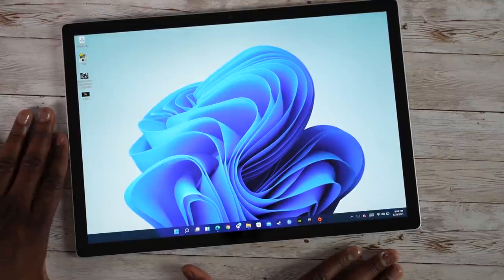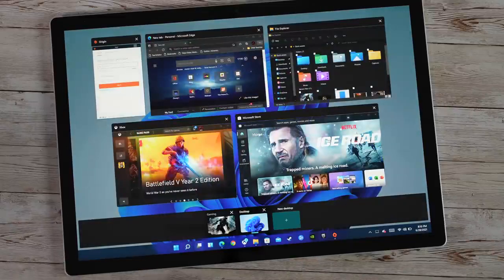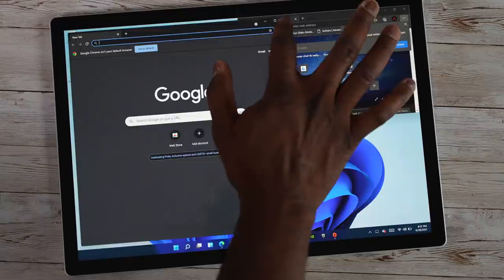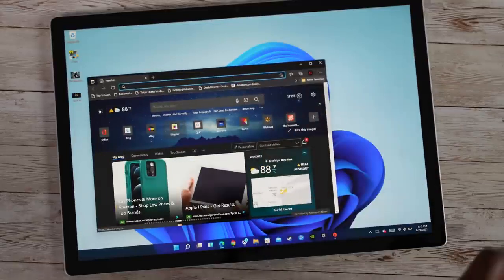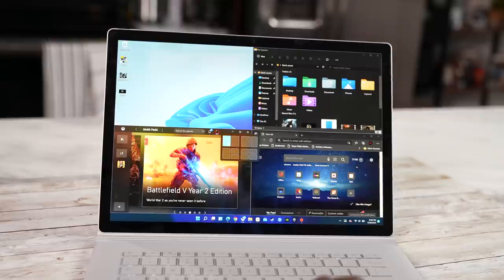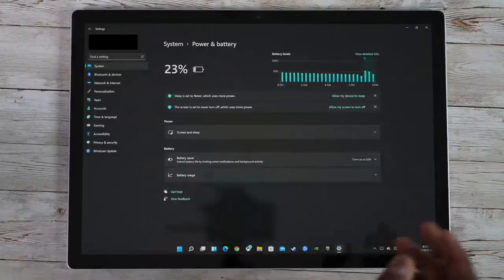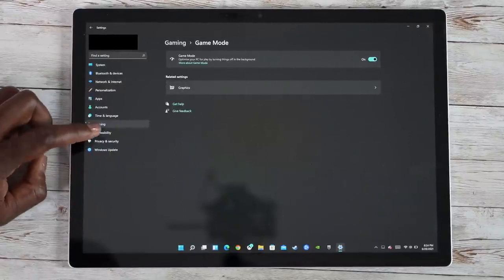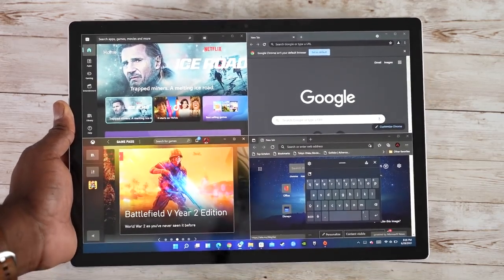Windows 11 on Touchscreen Laptops How good is it